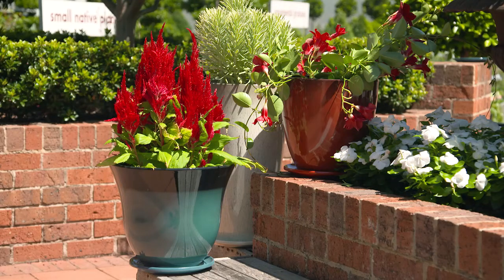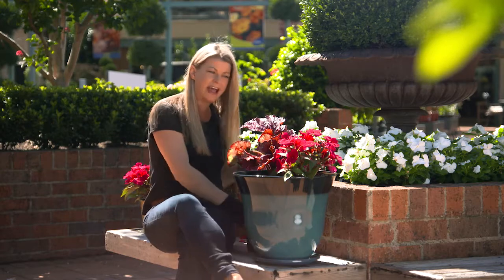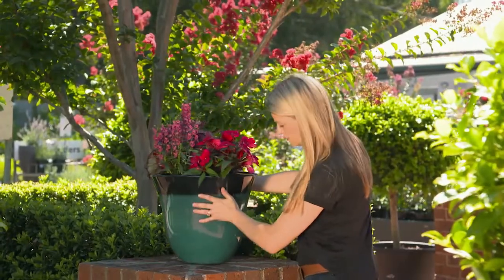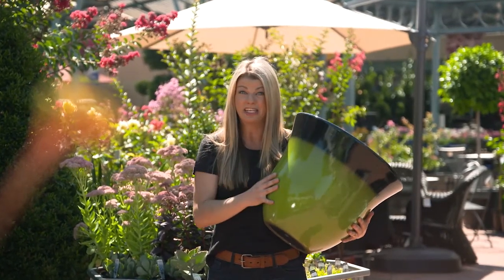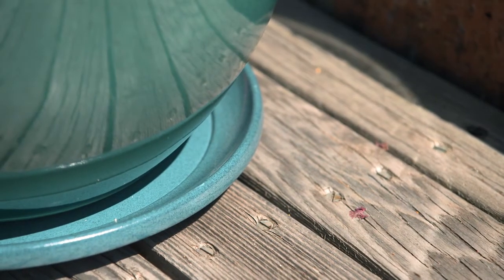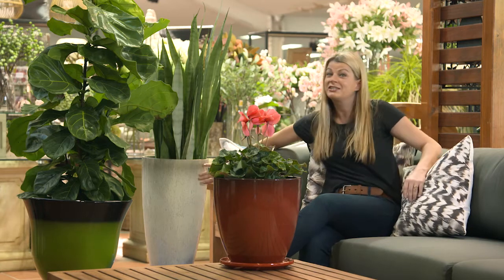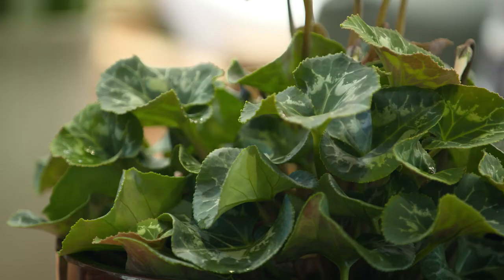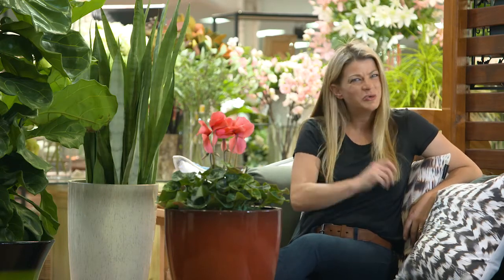The Garden Gurus - Primo LITE Pots & HDR Soucers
Today Mel shows us a great way to jazz up a corner of your garden or add a splash of colour to your home through the cooler months with some beautiful decorative pots.